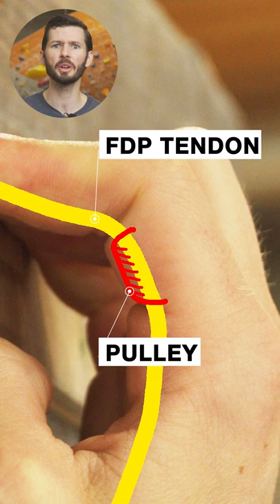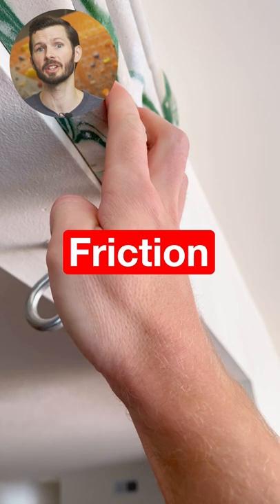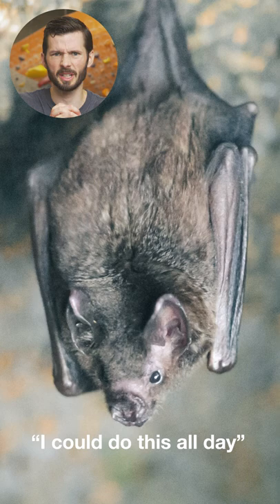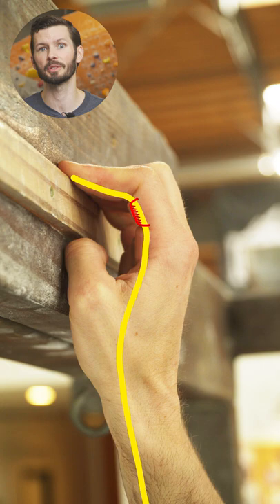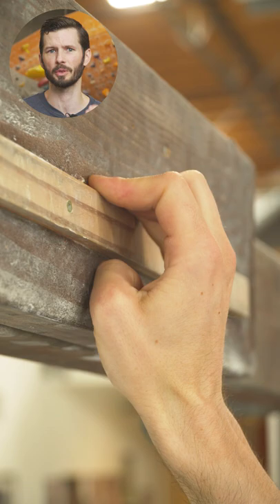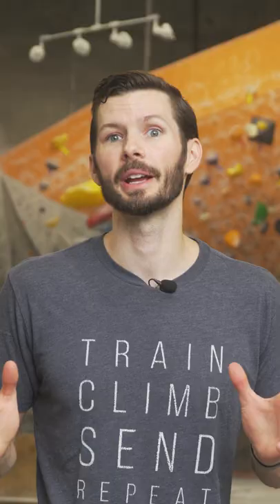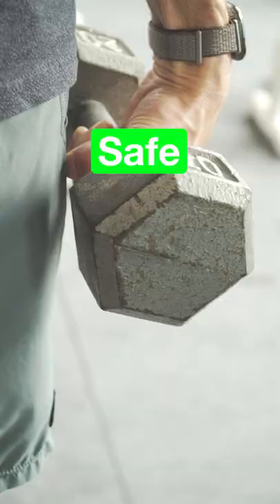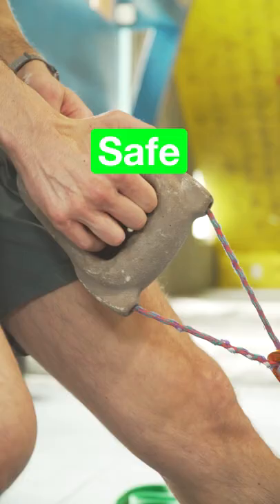Scientific PROOF Eccentrics Are Bad for Climbers?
👍 Help us create the Largest Library of Free Training and Recovery Information for Climbers by liking this video and sharing it with your friends.

// CITATIONS //
- Friction between human finger flexor tendons and pulleys at high loads
- An Anatomical study of the mechanical Interactions of Flexor Digitorum Superficialis and profundus and the Flexor Tendon Sheath in Zone 2

// SHOW NOTES //
Did you know that humans share a similar feature in our tendon and pulley structure to bats? As it turns out, we have tiny ridges on our pulleys that create friction against our FDP tendon when under load, like crimping. Similar to the spines on a cat’s tongue, the friction is believed to only be created in one direction, allowing the tendon to slide past the pulley in the other direction. In bats, the pulley interlocks with the tendon so well that they’re able to hang upside down while they sleep and even after they die! With humans, the friction is much lower, with researchers calculating that it contributes to about 9% of our holding force during a crimp. This may cause some people to speculate that working against this friction in an eccentric motion could lead to pulley injuries, such as moving from a half crimp to a drag. Is that true? Well, only if the force on the pulley is very high during the movement, like if your foot blows off the hold and all your body weight suddenly forces your half open. However, in more controlled situations like eccentric finger rolls or mobile board eccentrics, the load is not likely high enough to cause a traumatic injury. And that’s today’s beta!

// SPECIAL THANKS //
The Wall Climbing Gym.